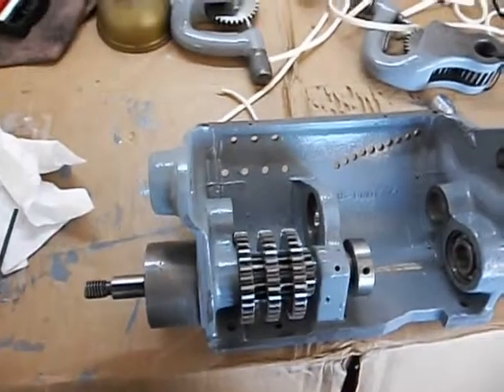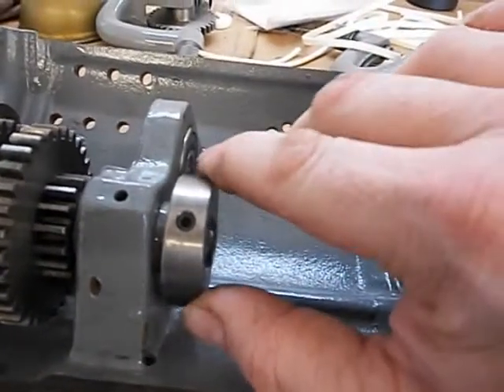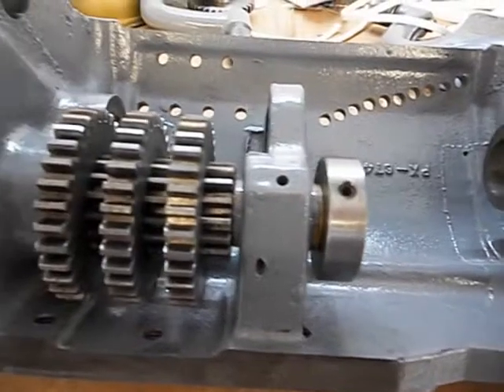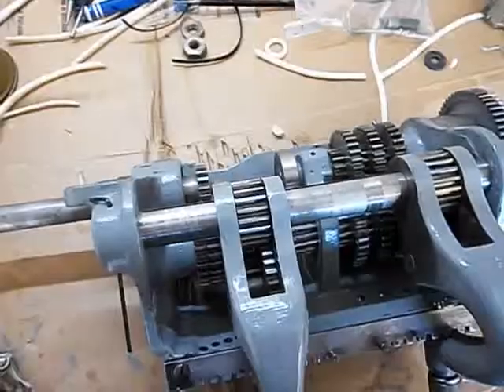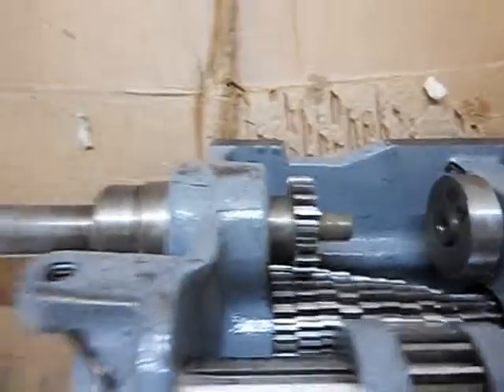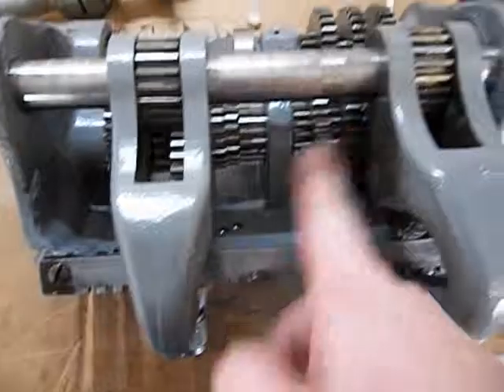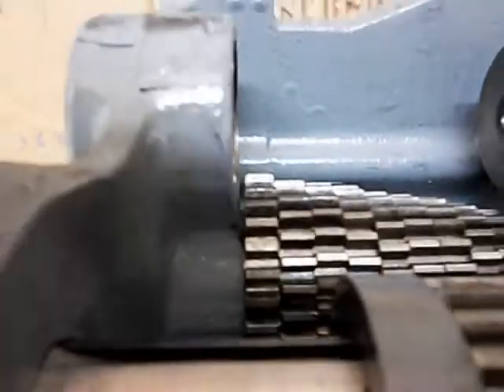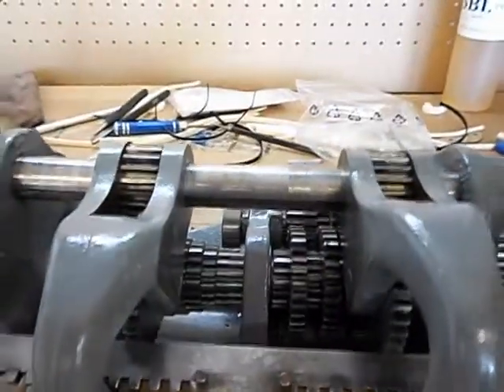South Bend Heavy 10 Gearbox Assembly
Re-assembling the wide ratio gearbox on my 1962 South Bend Heavy 10